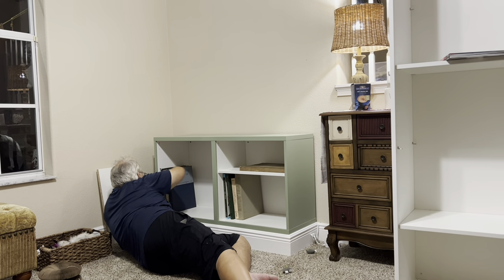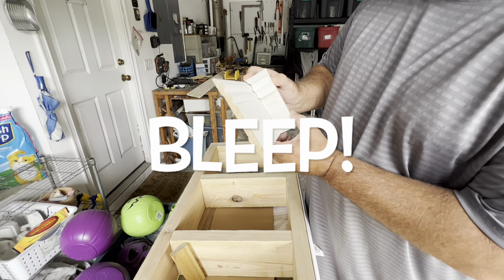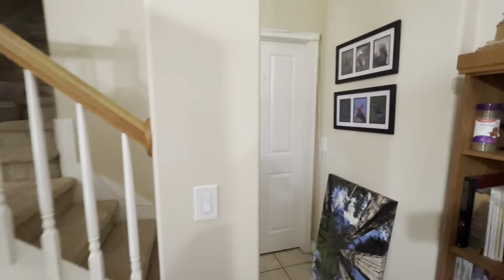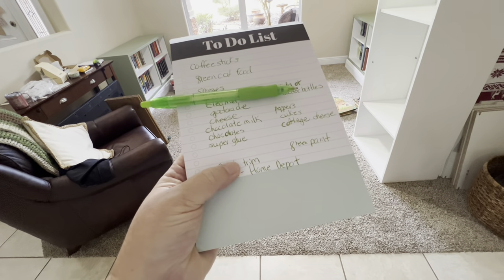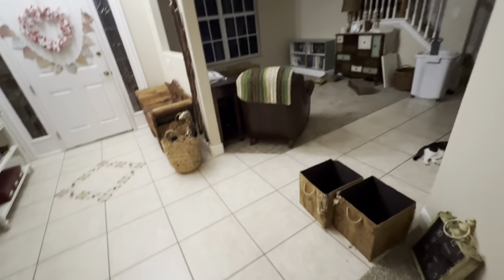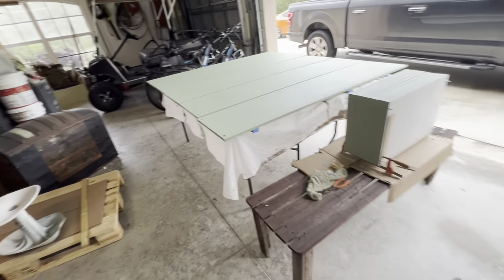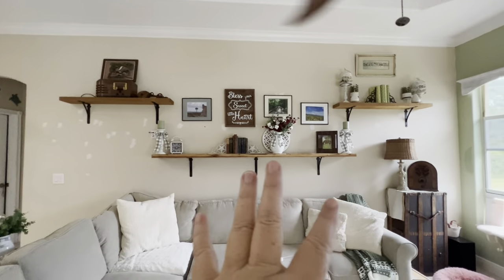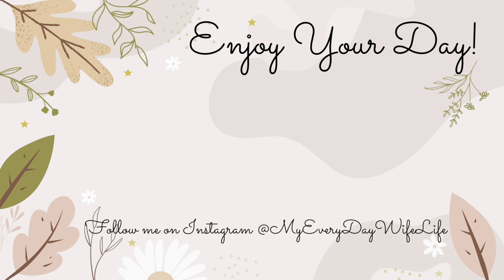DIY IKEA Built-In Library Bookcases | Fix It Friday 🛠️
Hey Guys! It's Fix It Friday and in today’s video Hubby & puts together and Installs the Ikea Besta Built In Bookcases in the library. This is part 1, stayed tuned for part 2 next week.   If you missed last weeks FIX IT FRIDAY video go

SEEN IN THIS VIDEO:  ⬇️⬇️⬇️⬇️
IKEA BOOKCASES AND CABINETS COST ABOUT $1200 THAT DOES NOT INCUDE PAINT ETC,
IKEA Bestas Cabinet
IKEA Besta Bookcase

BEHR ROOF TOP GARDEN PAINT

🍃🍃🍃🍃 FIX IT FRIDAY SERIES 🍃🍃🍃🍃

💜🌿💜🌿💜 FREE PRINTABLES  💜🌿💜🌿💜